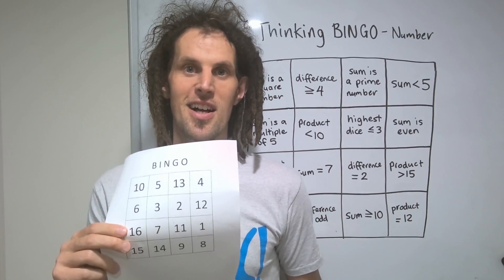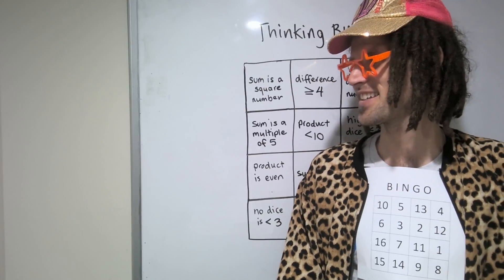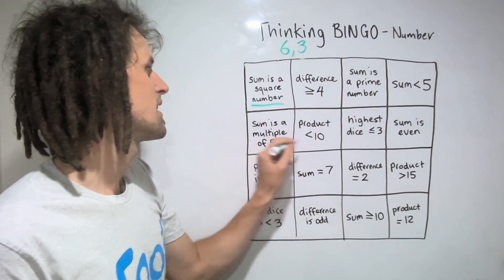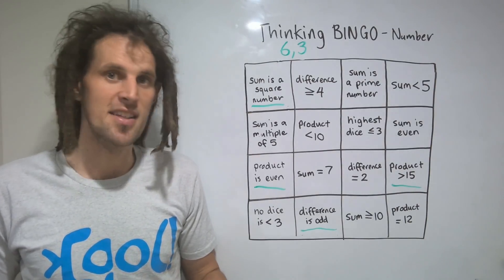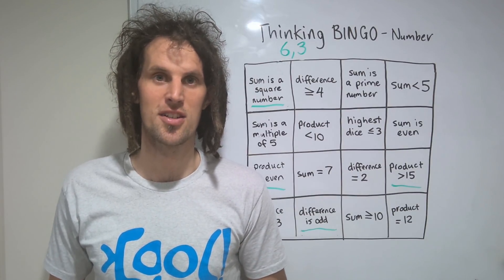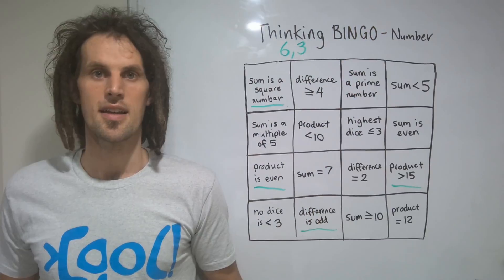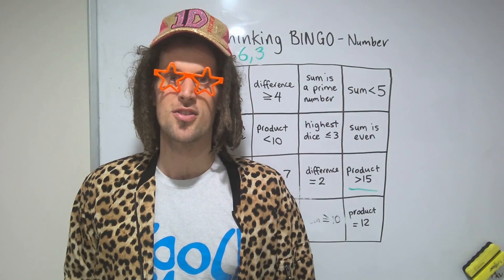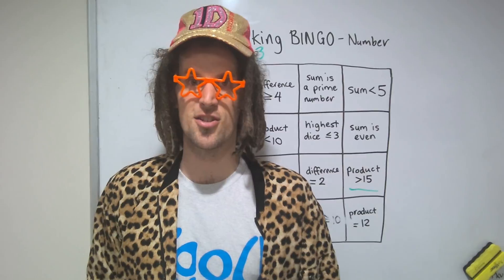Thinking Bingo - a skill based maths game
Traditionally, Bingo is a game based entirely on luck...not anymore!

Thinking Bingo provides players with agency and encourages critical thinking as well as providing hundreds of exposures to mathematical vocabulary.